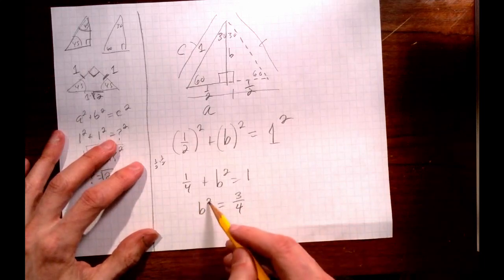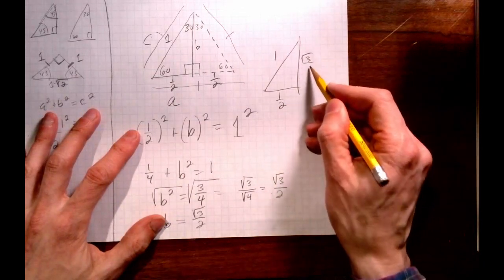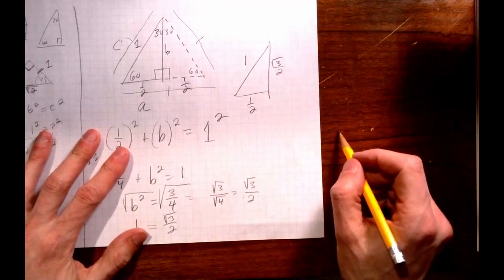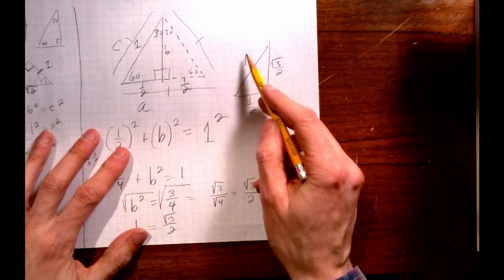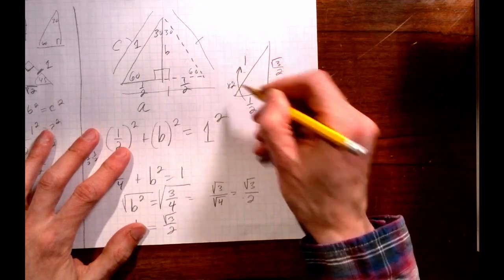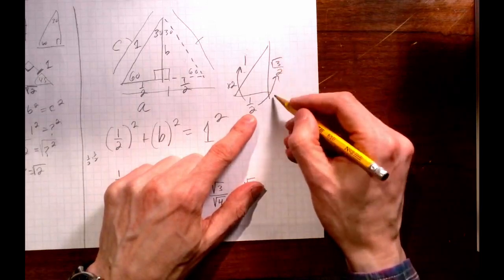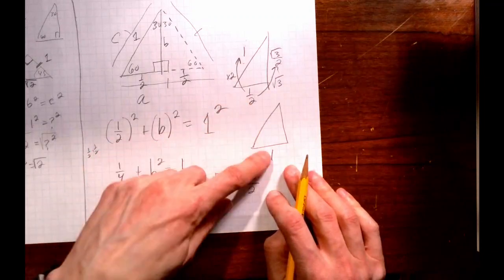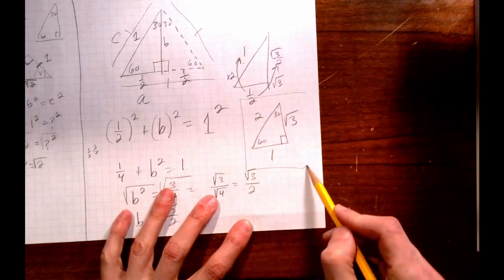What If You Forget The Rules for Special Triangles?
A quick video showing how you might cook up the rules for "special triangles" (45-45-90 and 30-60-90) with pencil and paper if you forget them or if you just want to know how to do that rather than memorizing them.

(Really, all triangles are special)